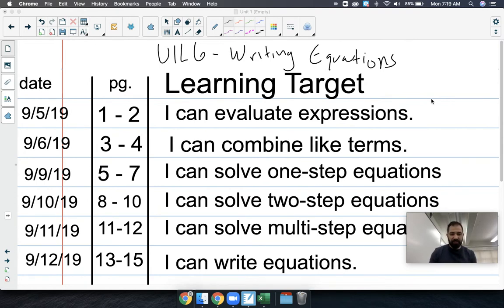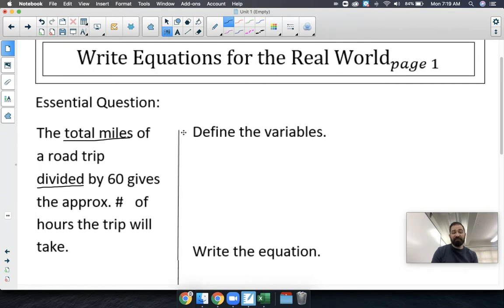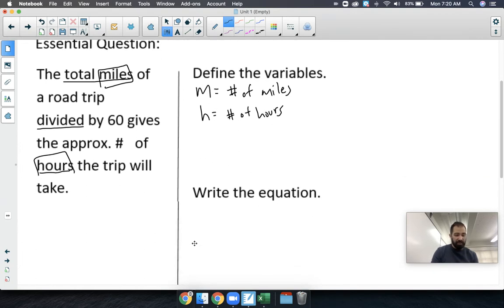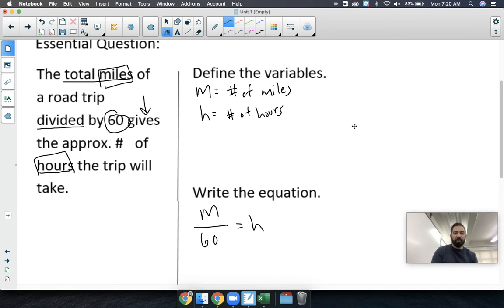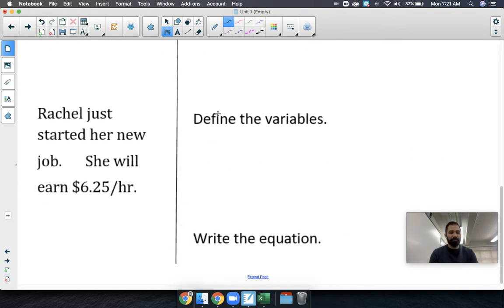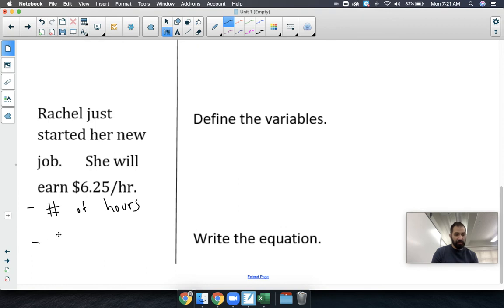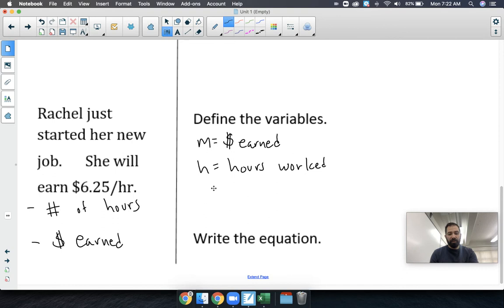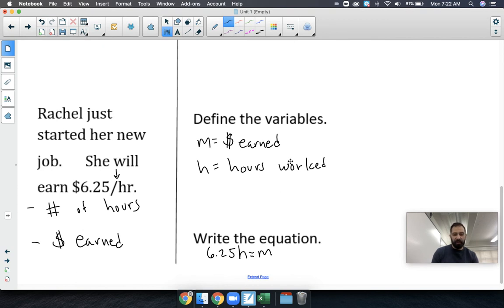U1L6 - Writing Equations pt 1